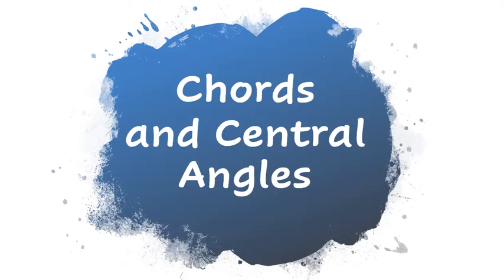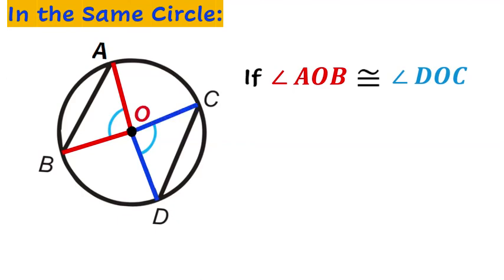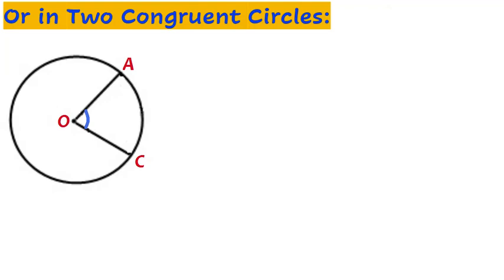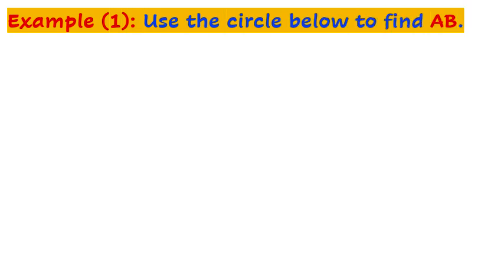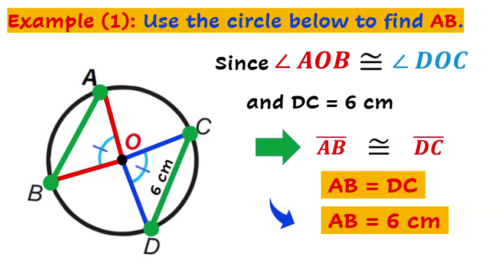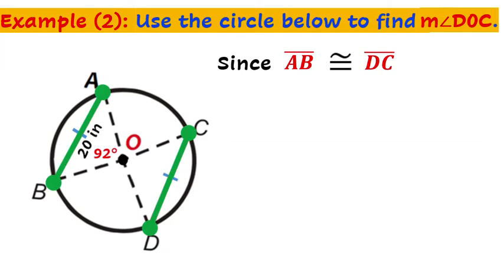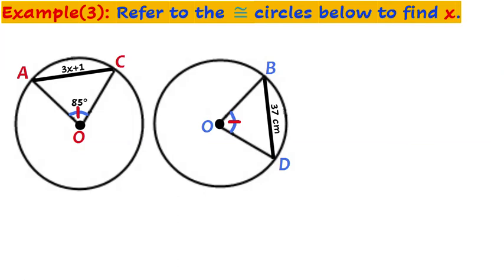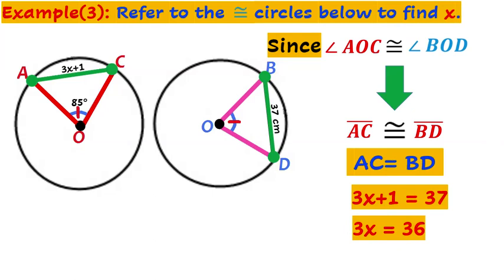Chords and Central Angles of the circle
Hello everyone, welcome back to this week's video, hope you enjoyed it.